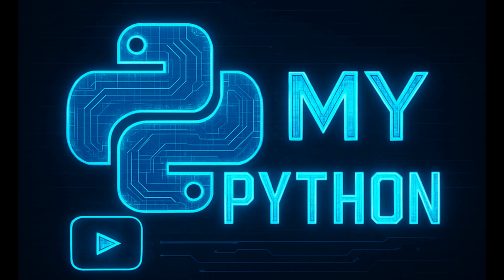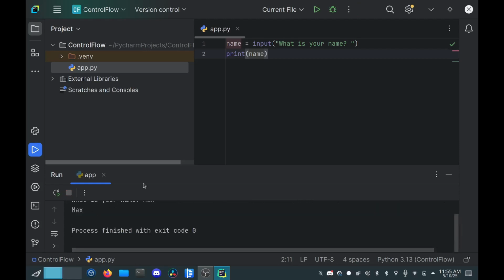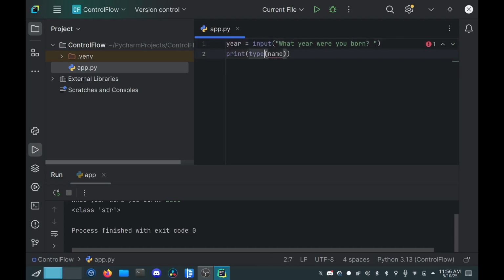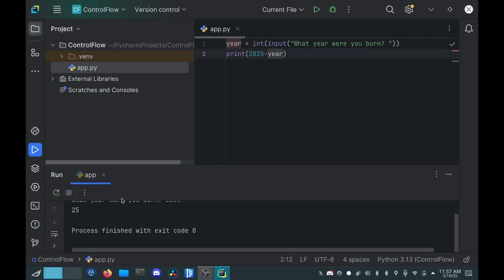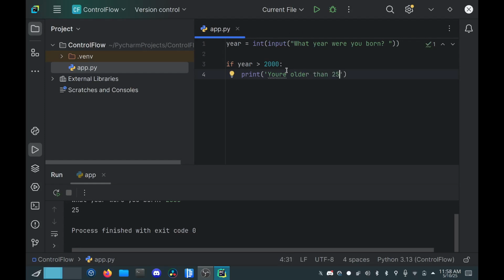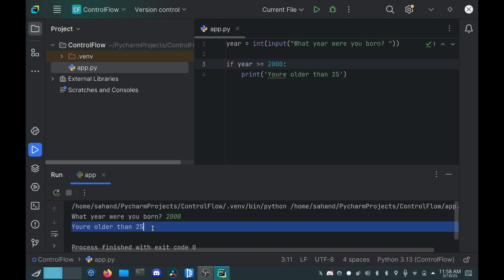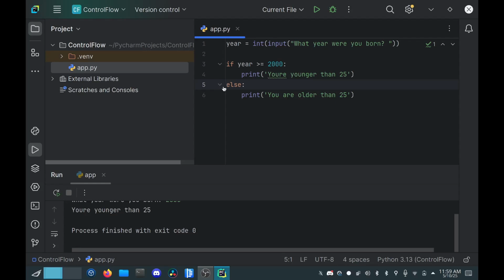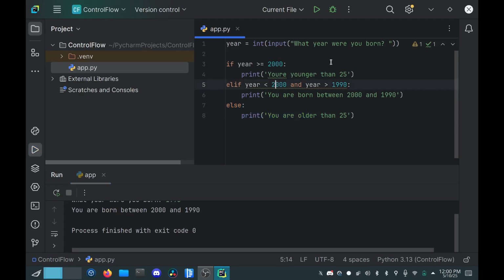Python for Beginners #5 (Control Flow)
In this episode i go over control flow in Python.